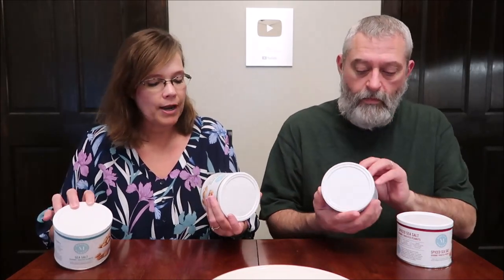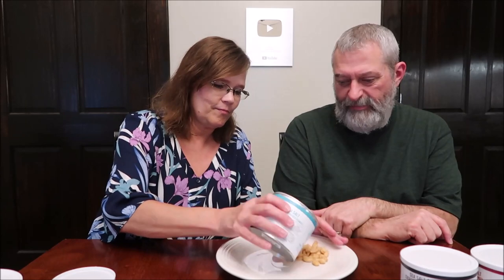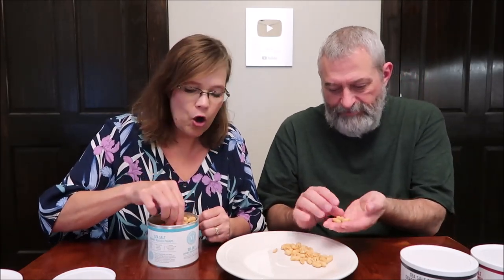Martha Stewart Peanuts: Sea Salt,Brown Butter Herb/Sea Salt,Spiced Sea Salt,Sea Salt/Cracked Pepper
This is a taste test/review of the Martha Stewart Gourmet Roasted Peanuts in four varieties including Sea Salt, Brown Butter Herb & Sea Salt, Spiced Sea Salt and Sea Salt & Cracked Pepper. They were $3.99 each at Marshalls.